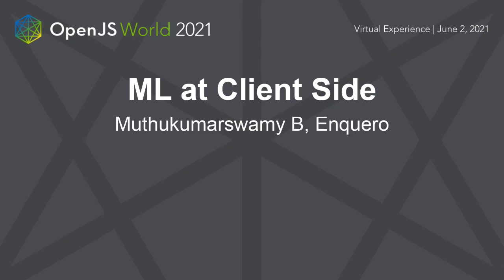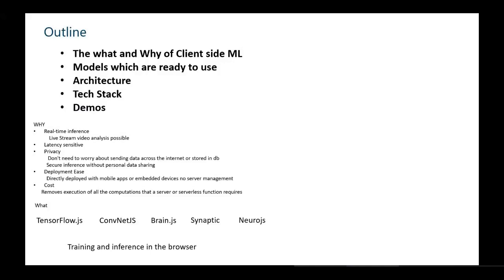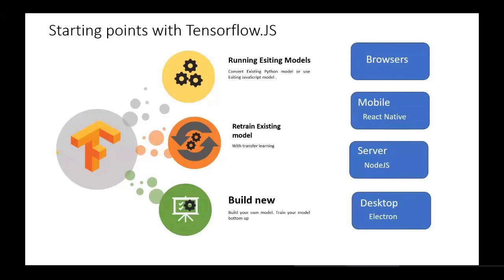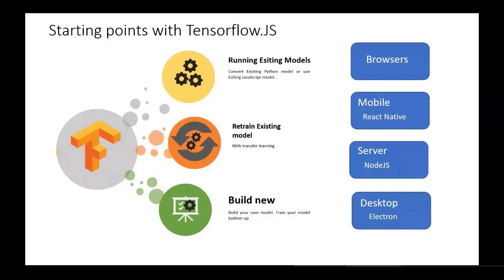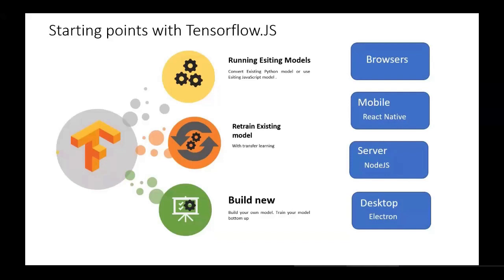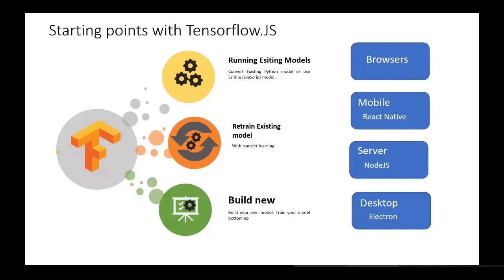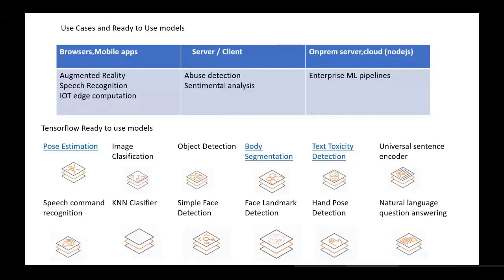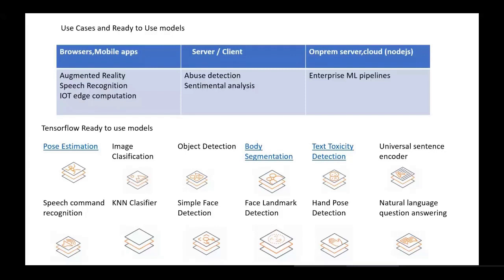ML at Client Side - Muthukumarswamy B, Enquero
A distinctive class of machine learning applications has emerged that leverage the unique advantages of on-device computation, such as access to sensor data and preservation of user privacy. In this talk, I'll discuss how TFJS brings high performance, machine learning to a JavaScript through standard and emerging web technologies, including WebAssembly, WebGL, and WebGPU.

Join the speaker for live Q&A on Slack: Wednesday, June 2 from 14:00 - 14:20 PDT / 23:00- 23:20 CEST, channel - openjs_world-general